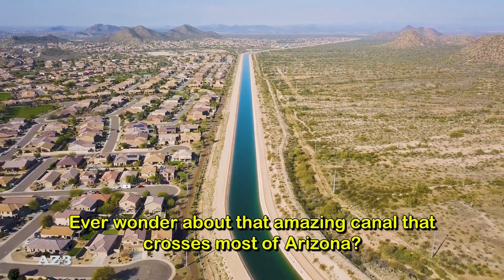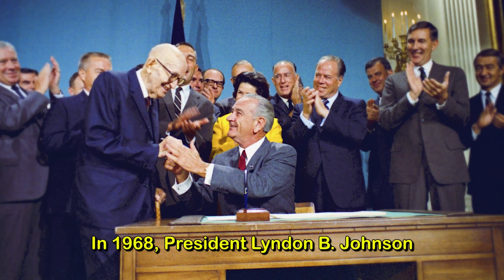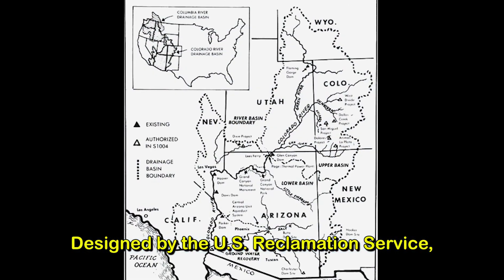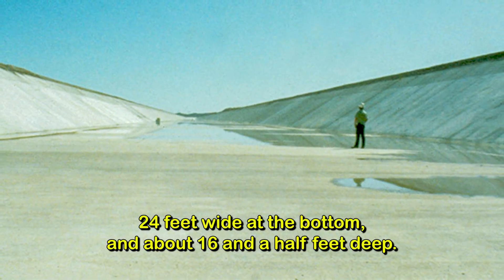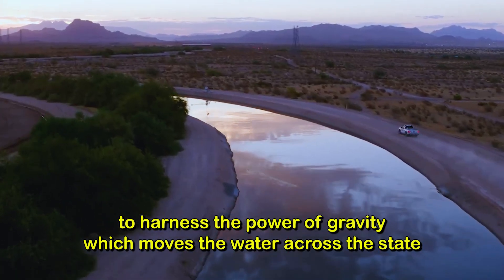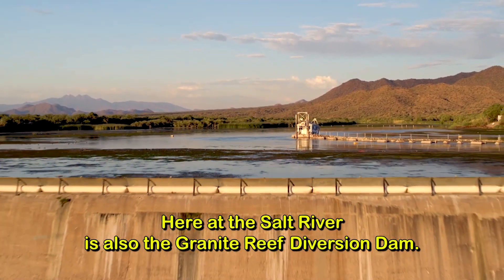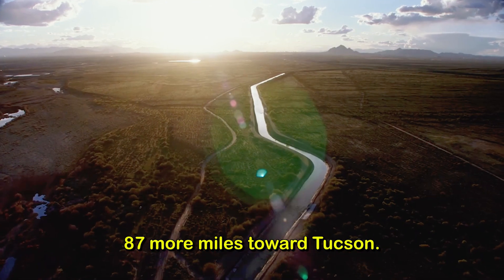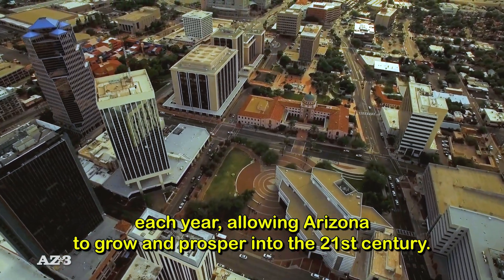What is the Central Arizona Project?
Just what is that amazing canal that crosses the state of Arizona, and how did it get there? We'll answer this question for you today and hopefully provide some fun background on the incredible engineering feat, known as the Central Arizona Project.

The US Congress passed a bill in 1968, that funded the construction of this important project, that distributes Arizona's share of the Colorado River water across the state.

We have even more interesting information and resources at our website. Just visit azin3.com to dive in deeper.